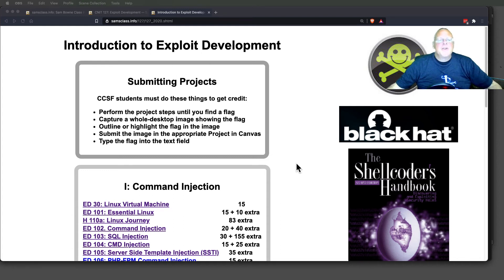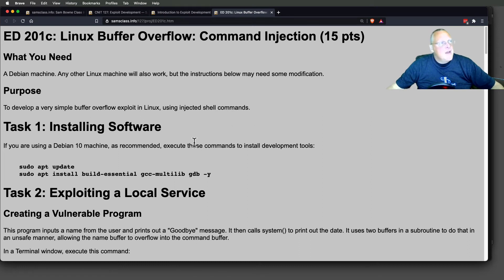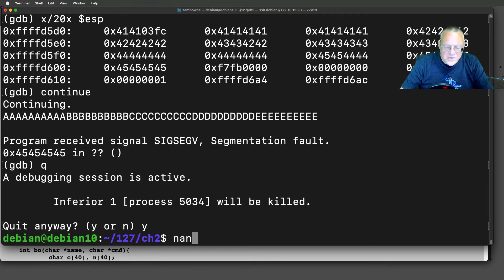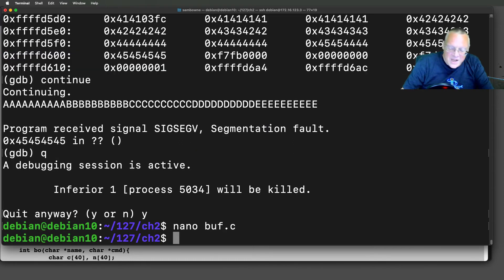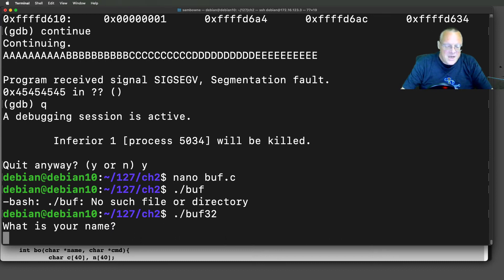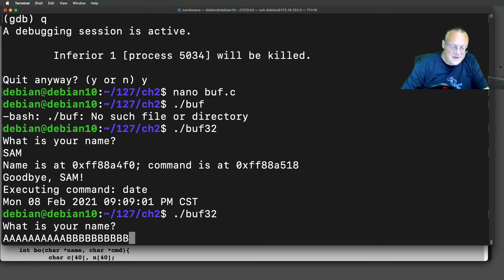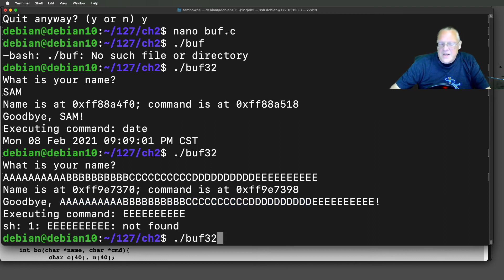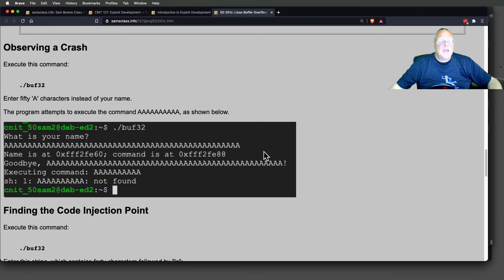ED 201: Linux Buffer Overflow With Command Injection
A lecture for an Exploit Development class